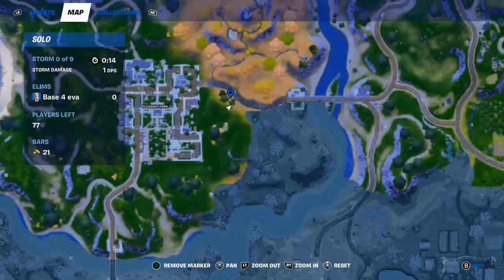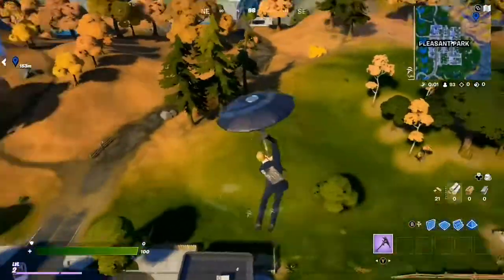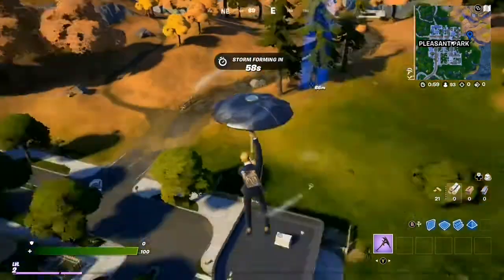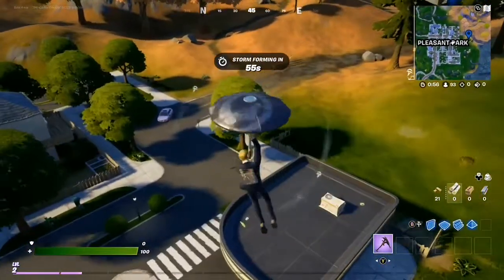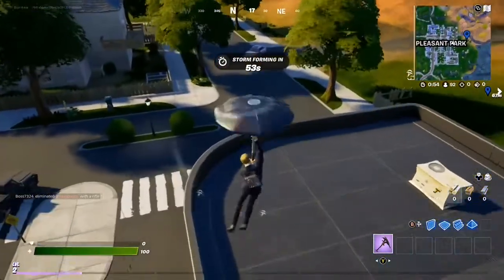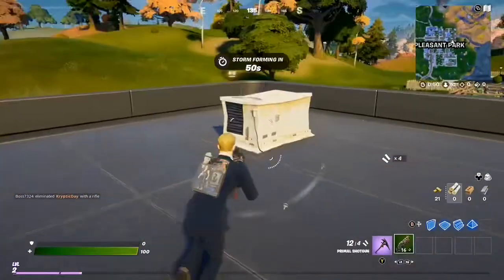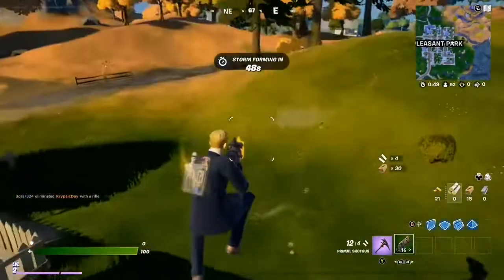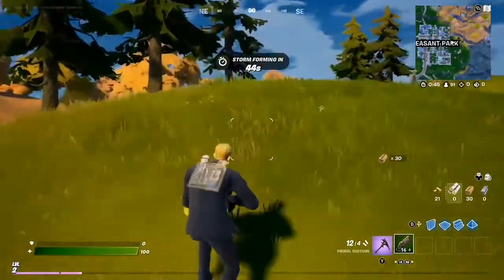HUNT WILDLIFE CHALLENGE AND WHERE TO FIND THEM (FORTNITE CHAPTER 2 SEASON 6, WEEK 1)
straight to the point where to find the wildlife and get 24,000 xp in fortnite chapter 2, season 6, week 1